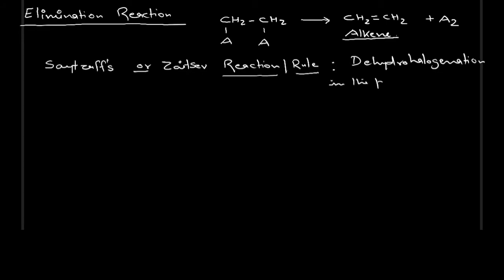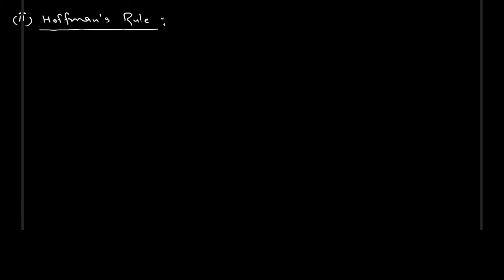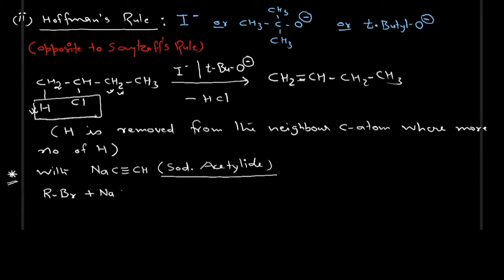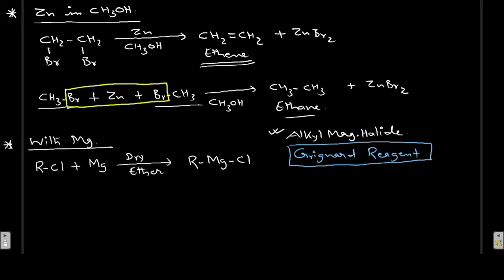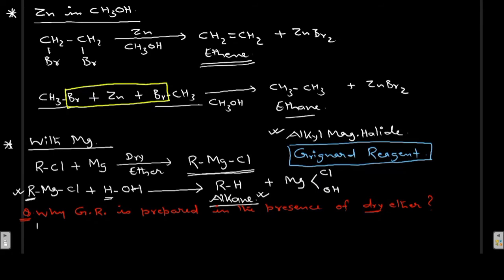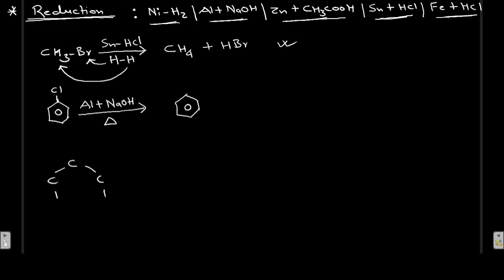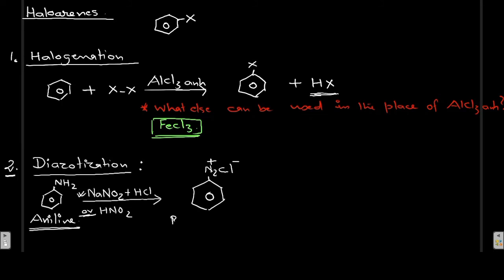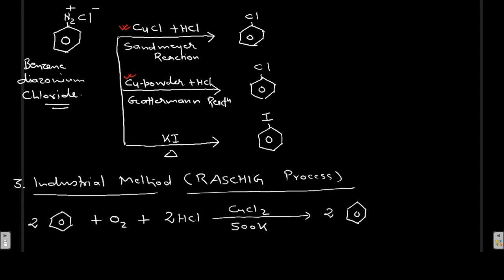Haloalkanes & Haloarenes | Chap 10 | Part 04 | Properties & Haloarenes Prep | Eng |CBSE NEET JEE XII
Haloalkanes & Haloarenes | Chemistry | Chapter 10 | Part 04 | Properties & Haloarenes Prep | Eng | CBSE NEET JEE XII

In this video we’ll walk you through:

- Chemical properties of haloalkanes
- Preperation of Haloarenes

On Easy-Series, you can find all of your Chemistry classes in one location. It will be beneficial to students in grades XI and XII, as well as those studying for competitive exams (NEET, AIPMT, AIIMS, JEE, NTSE, KVPY, NET, and others).
- The focus of all of the courses is on concept teaching and how it can be used to a variety of competitive assessments.
- To make the student's life easier, the videos are organized into numerous categories.
- Clear instruction with many of examples to ensure that students understand the topics.
- Critical themes that may appear in many sorts of competitive exam questions are highlighted.

haloalkane
haloalkanes
haloalkane and haloarenes
haloalkanes and haloarenes notes
haloalkane and haloarene
haloalkanes and haloarenes solutions
haloalkanes and haloarenes class 12 notes
haloalkanes and haloarenes class 12 ncert
haloalkanes & haloarenes
haloalkanes and haloarenes neet questions
haloalkane (chemical classification)
haloalkanes and haloarenes ncert
haloalkanes
class 12 haloalkanes and haloarenes
primary haloalkane
dr kumar classes
drkumarclasses